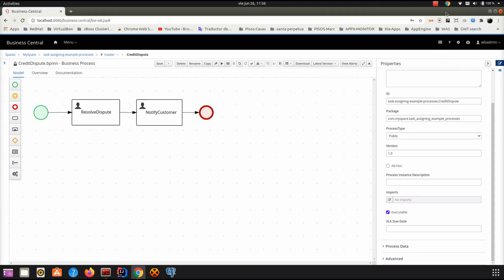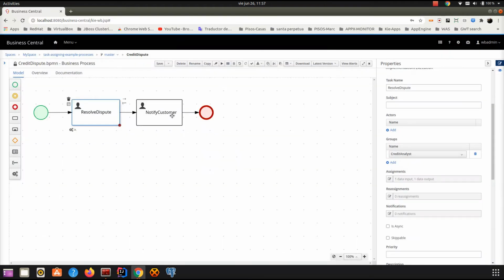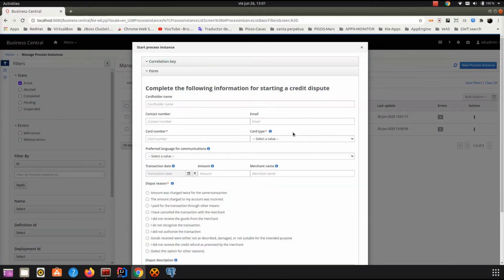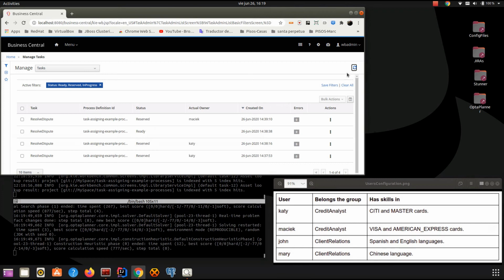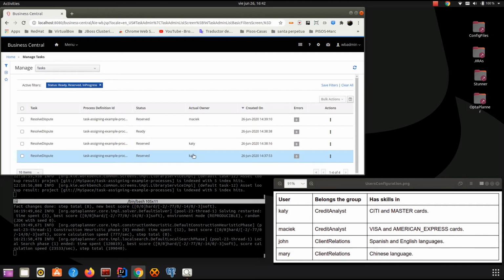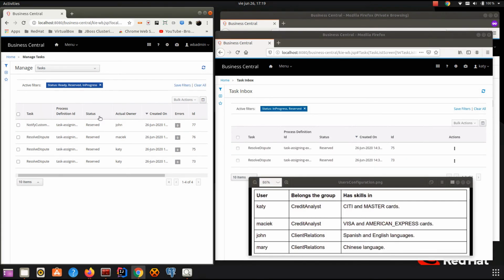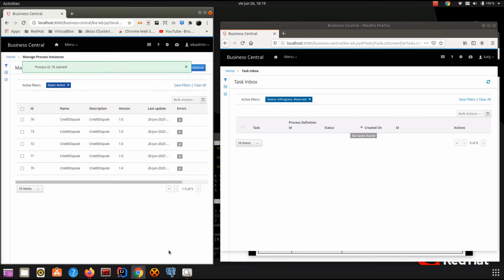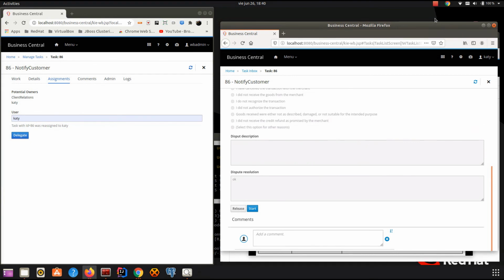Assigning jBPM human tasks with OptaPlanner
This video shows the integration between OptaPlanner and jBPM for implementing the assigning of human tasks to users according to an optimized plan, and thus move the traditional BPM approach for the tasks assigning one step further.

By following an example process, you can can see how OptaPlanner can use both the processes configuration and business data for calculating an optimized plan and produce the proper assignments.

The integration is delivered as part of the Kie Server capabilities, which means that can be easily configured for being used in other projects, examples, etc.